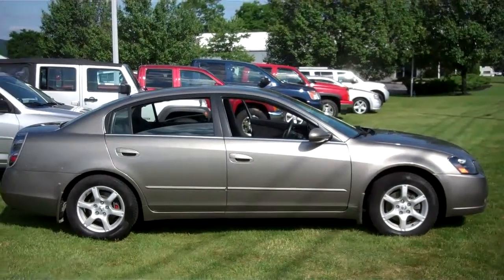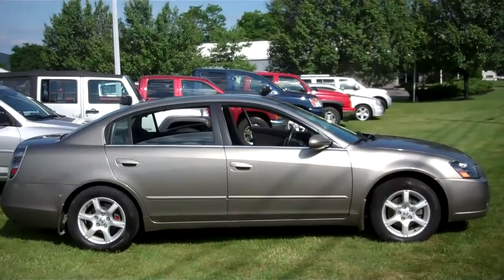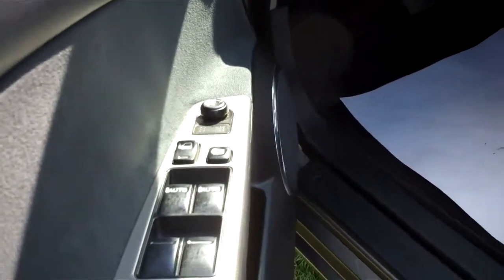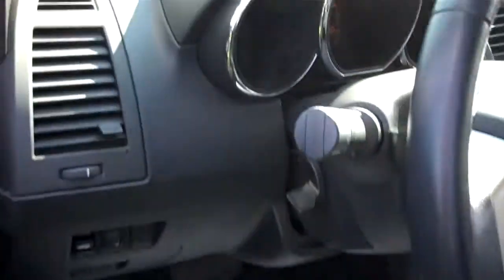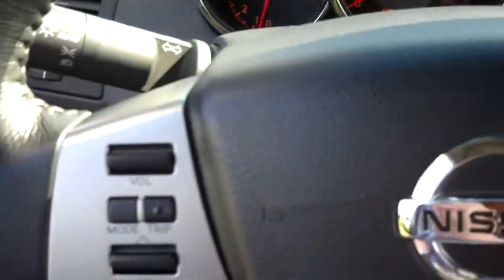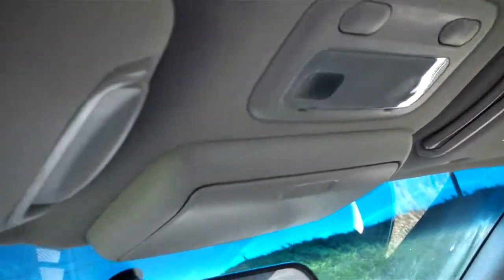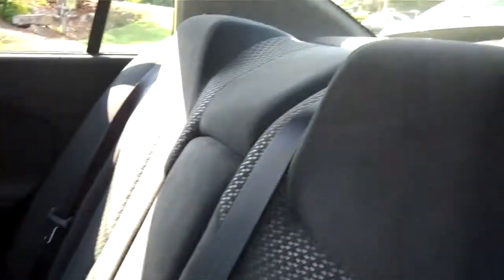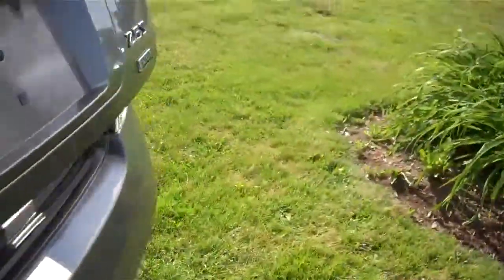2006 Nissan Altima 2.5 S Special Edition